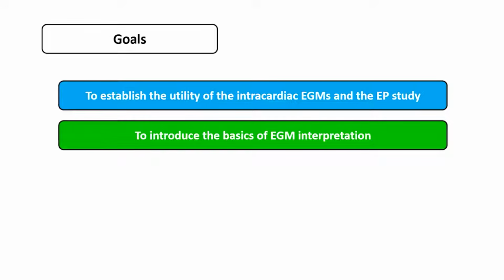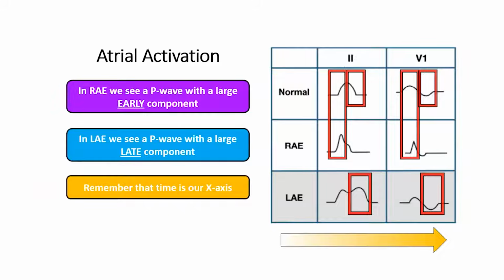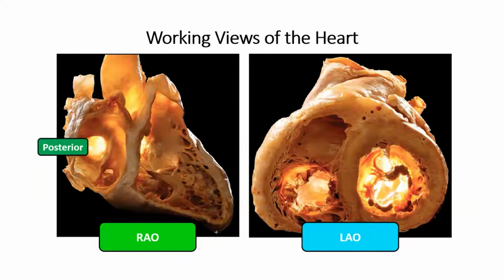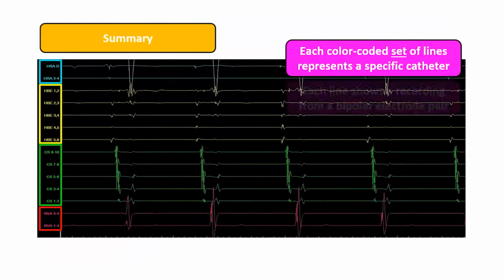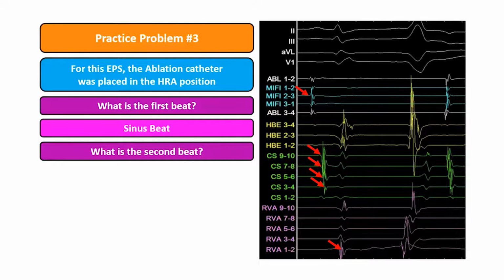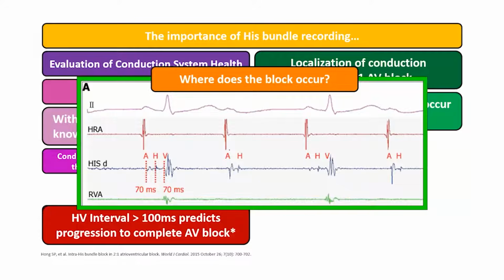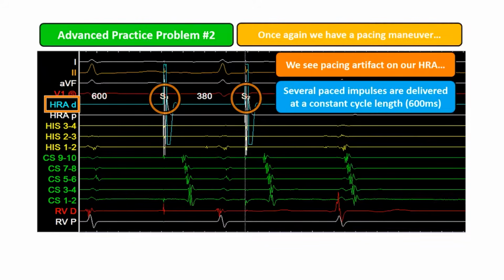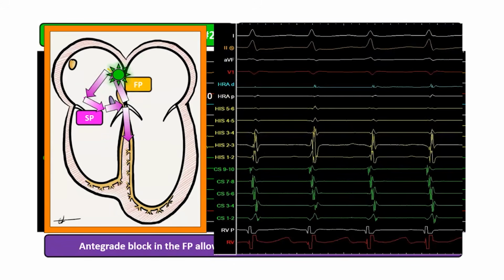Understanding Electrophysiology Lab Concepts and Electrogram Interpretation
Calling all future arrhythmia wizards! ⚡️ Master the electrophysiology lab (EP Lab) with Dr. Michael Charles Tan. ‍⚕️

This comprehensive video offers cardiology med students and fellows a deep dive into:

The Fundamentals: Grasp the critical role of intracardiac electrograms (EGMs) and EP studies in diagnosing and managing arrhythmias. 🫀
Cutting-Edge Techniques: Explore the latest advancements revolutionizing cardiac care for arrhythmia patients.
Interactive Learning: Sharpen your skills with practice problems throughout the video, from basic to advanced.

Chapter Markers:
00:00 Introduction to the Electrophysiology Lab
11:43 Learning Electrograms
26:56 Basic Practice Problems
36:53 The HIS Electrogram
45:07 Advanced Practice Problems